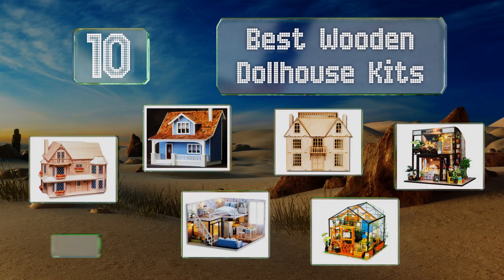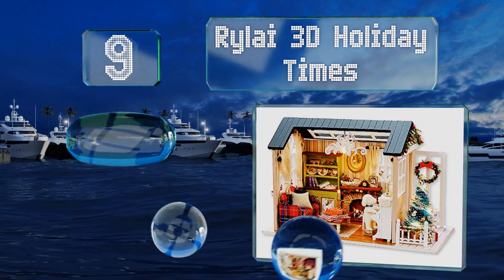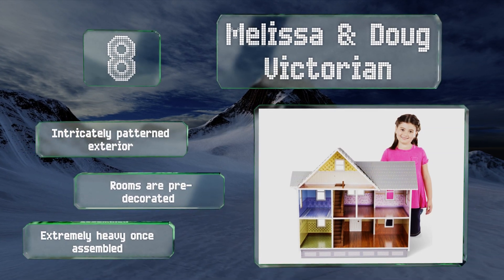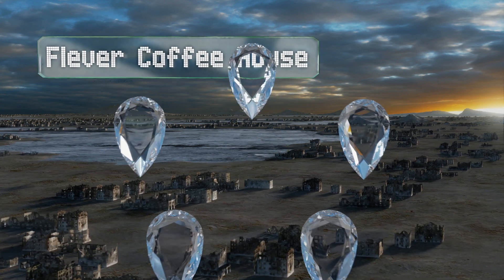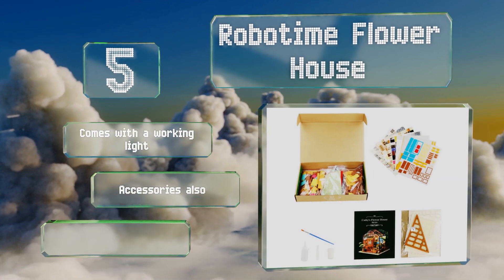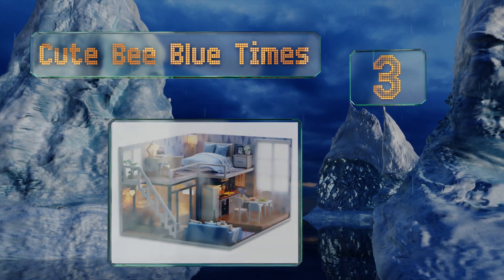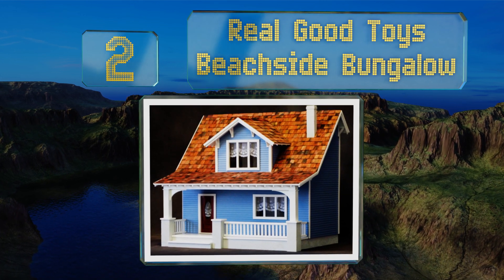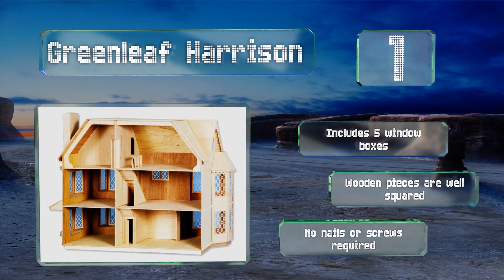10 Best Wooden Dollhouse Kits 2019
Our complete review, including our selection for the year's best wooden dollhouse kit, is exclusively available on Ezvid Wiki.

Wooden dollhouse kits included in this wiki include the real good toys beachside bungalow, melissa & doug victorian, robotime flower house, greenleaf harrison, rylai 3d holiday times, nw fashion gothic, greenleaf buttercup, van buren laser cut, flever coffee house, and cute bee blue times.